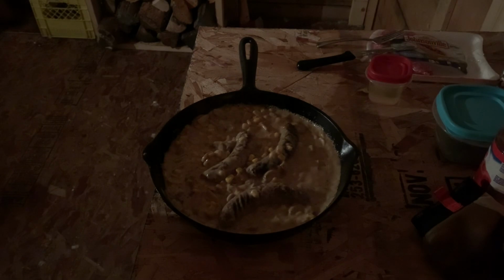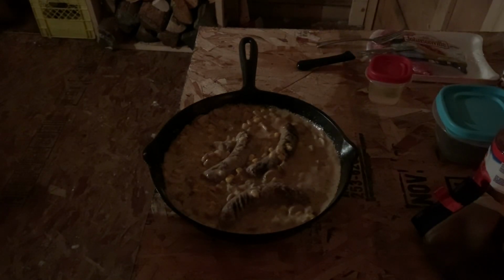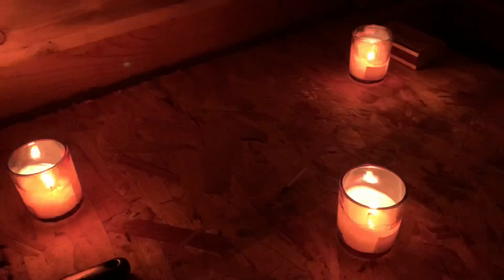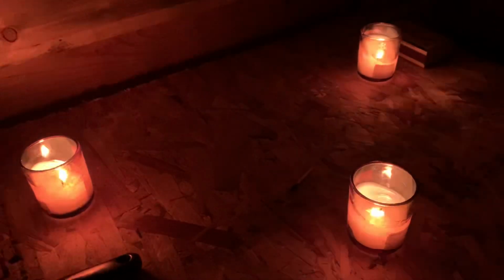Polar Vortex Extreme Cold Warning -37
Staying at the cabin during a polar vortex, attempting to insulate the roof proved difficult in these cold temperatures. Time to test the little cabin with partial insulation in these cold temperatures.